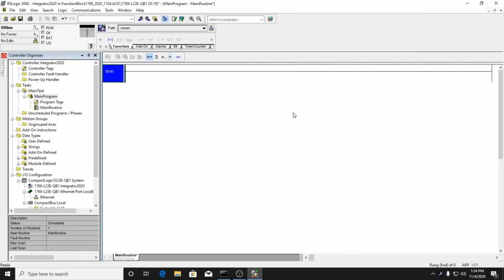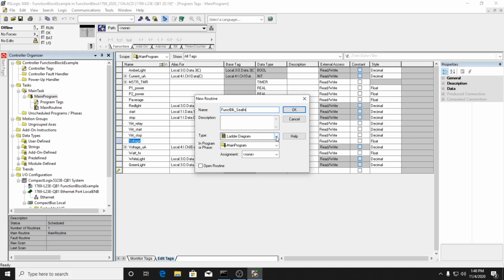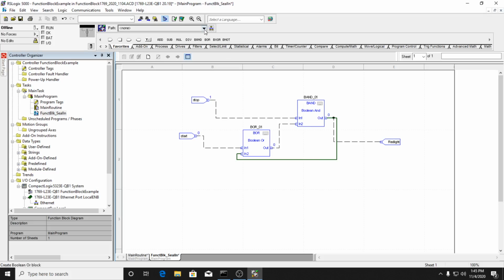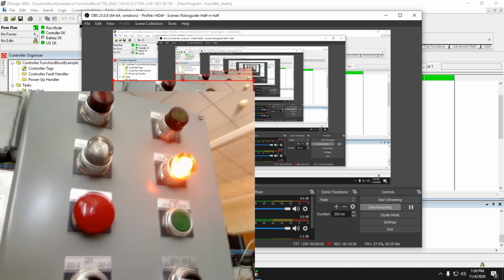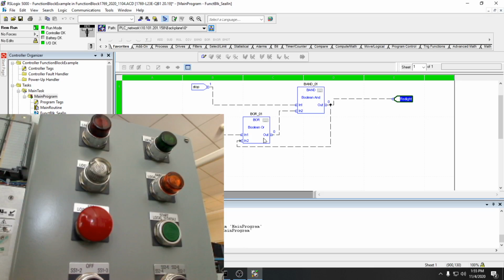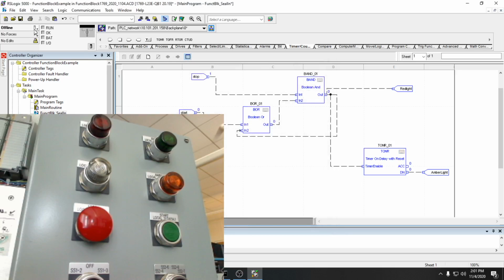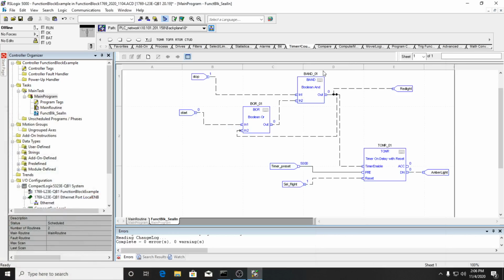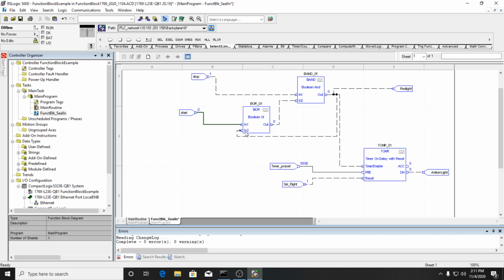PLC2: FunctionBlock Diagrams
This video discusses the creation of function block diagrams in RS Logix 5000.